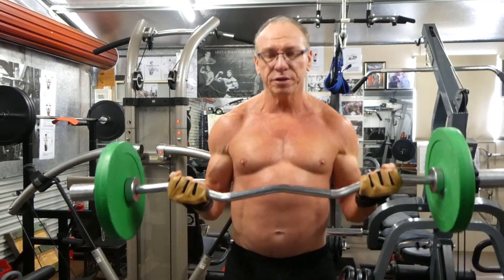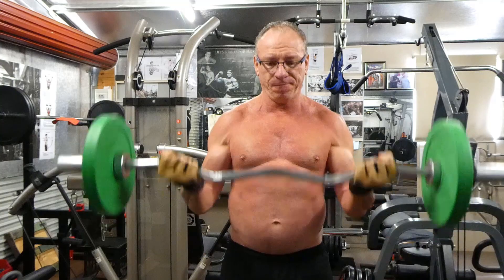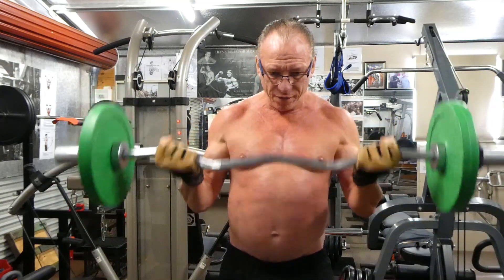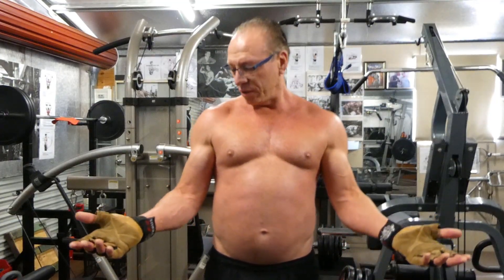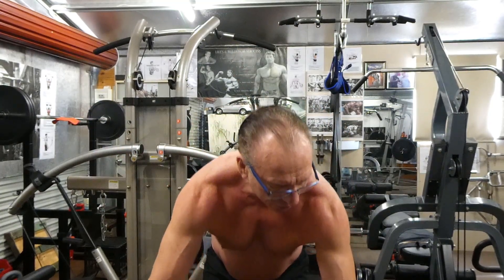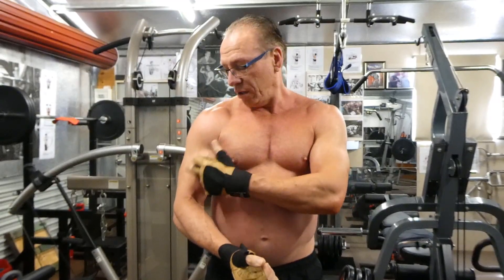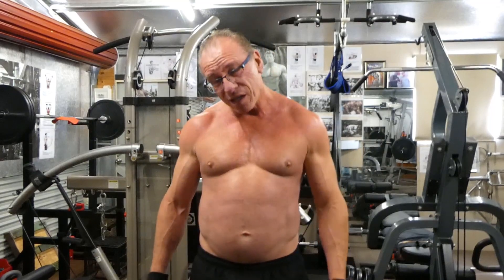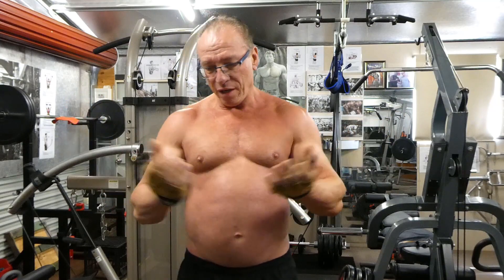21's For Building Biceps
Welcome back. Today I demonstrate a well known bicep exercise called " 21's" used by Arnold, Ronnie Coleman and still used today. This exercise targets both the long and short head of the biceps depending on grip positioning.